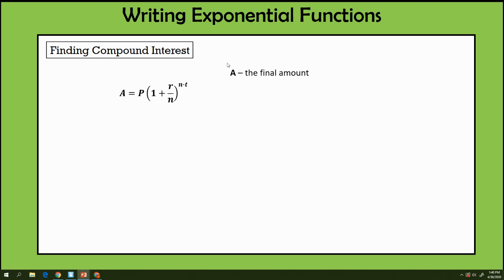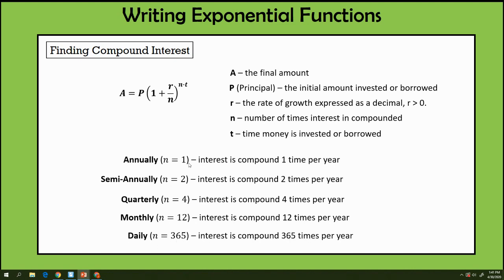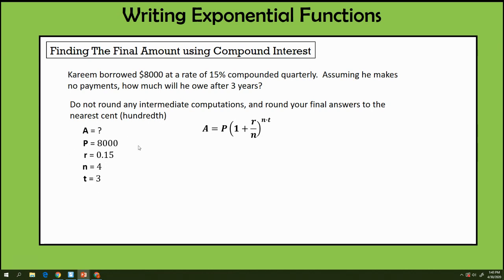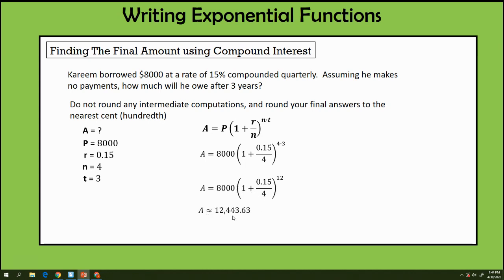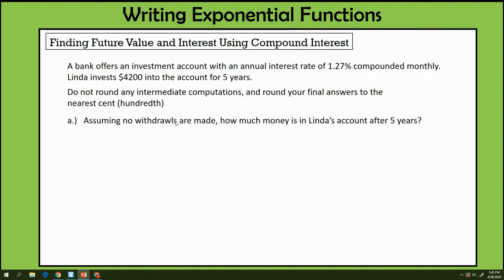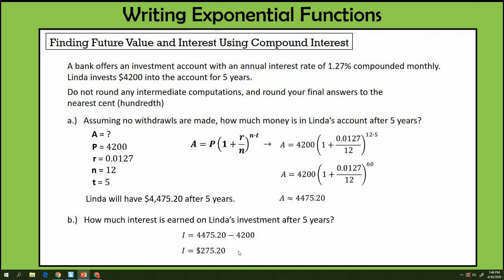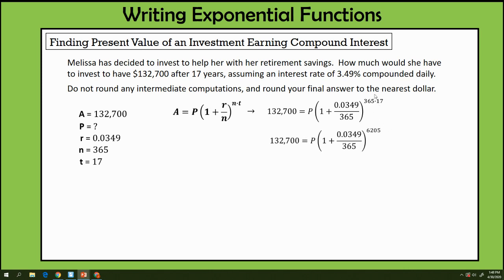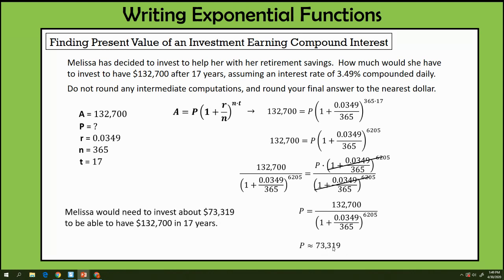Alg. - 9.3 Writing Exponential Functions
Alg. - 9.3 Writing Exponential Functions - day 3